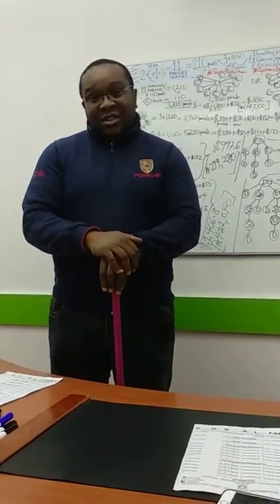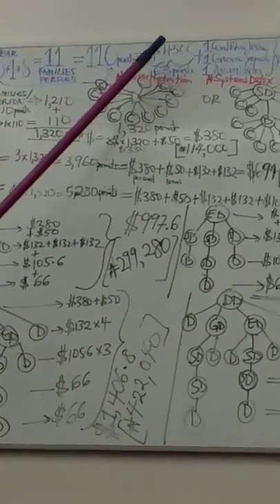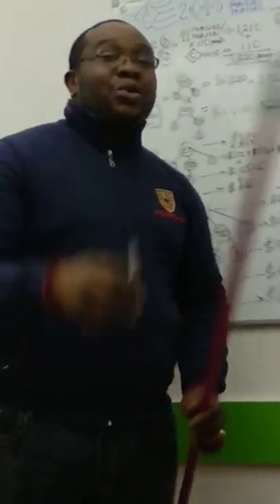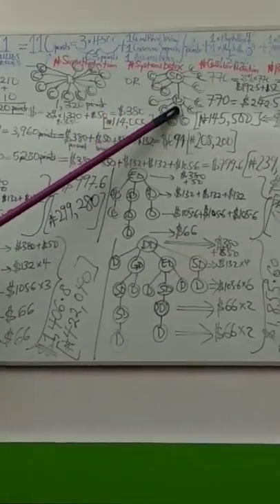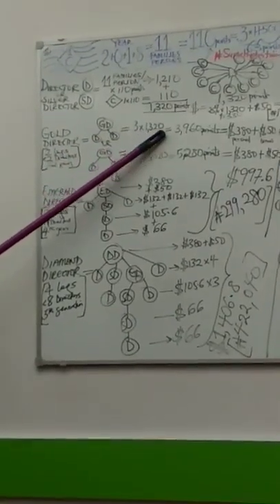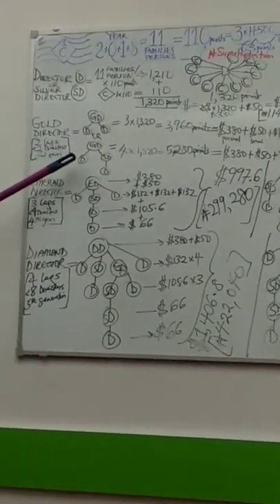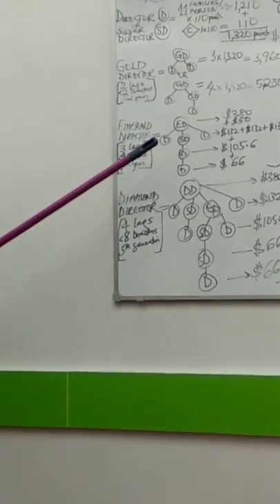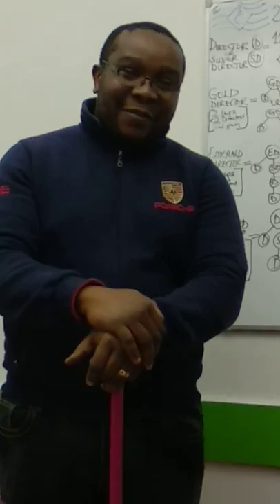Super business offer